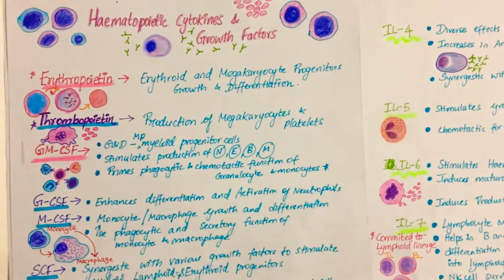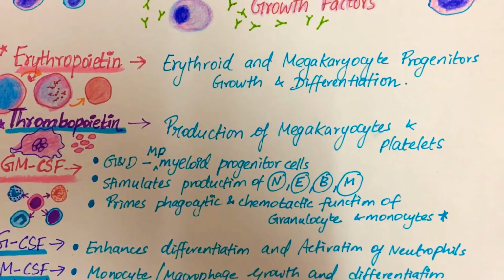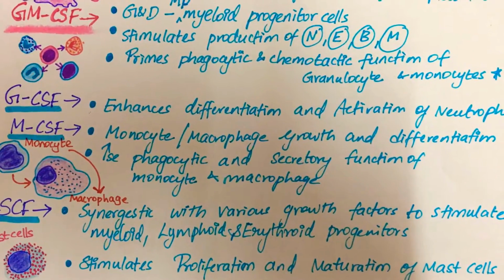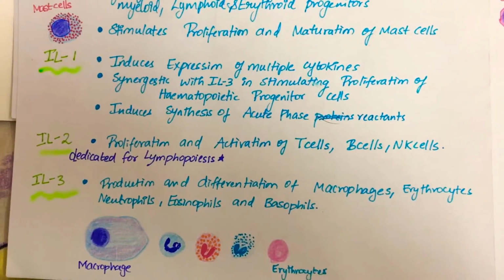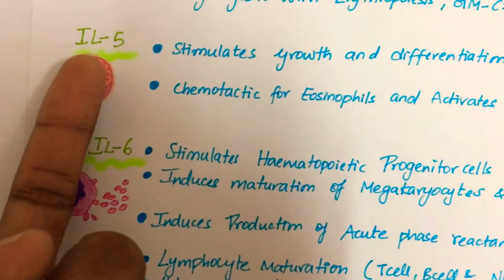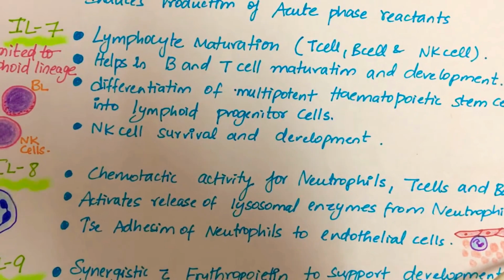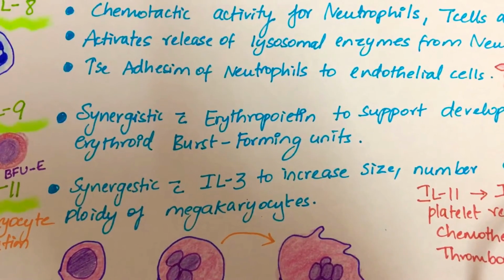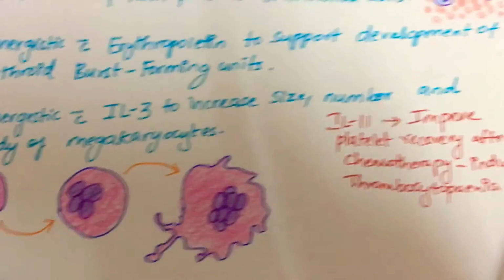Haematopoietic growth factors